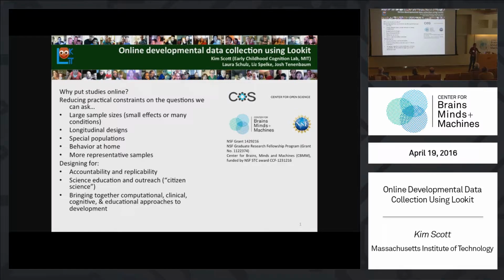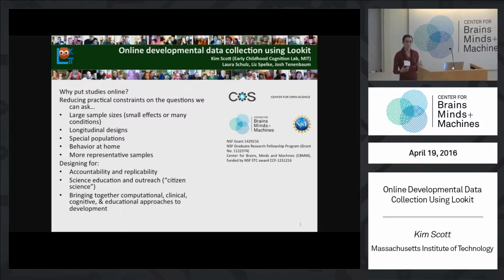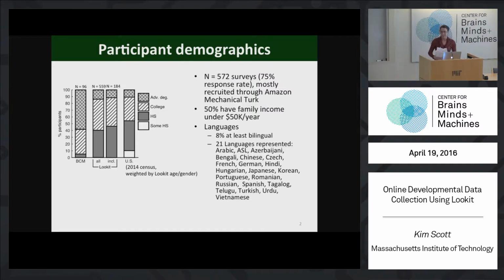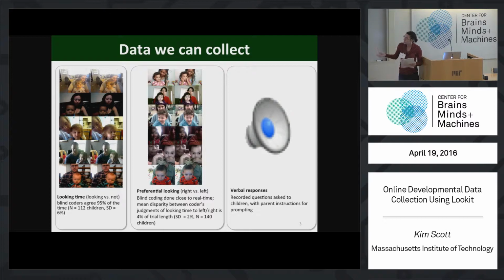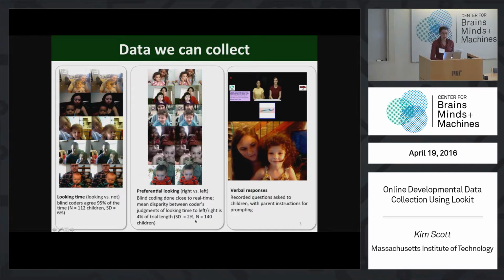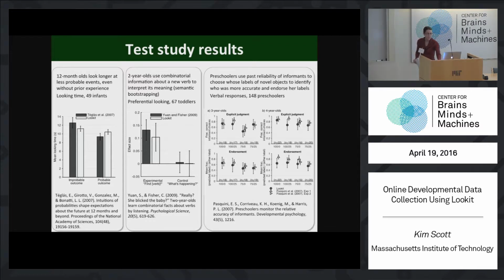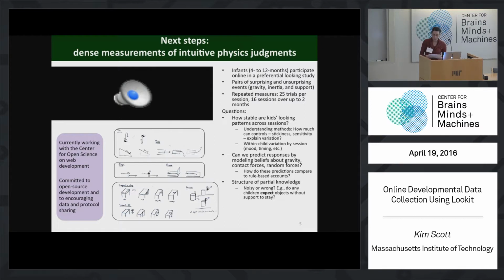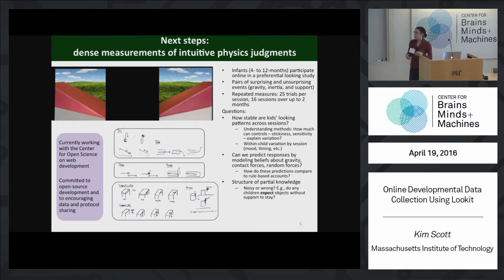Online developmental data collection using Lookit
Kim Scott - MIT